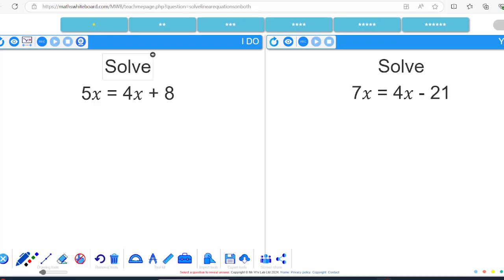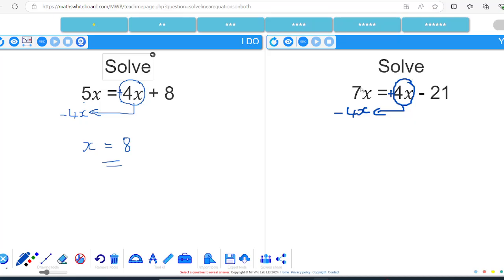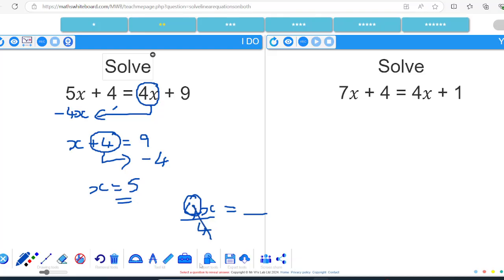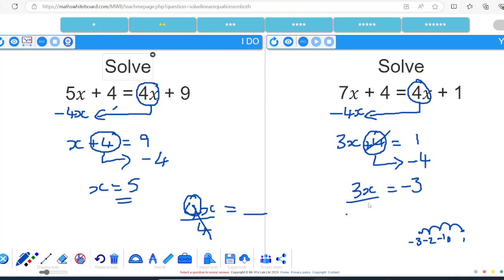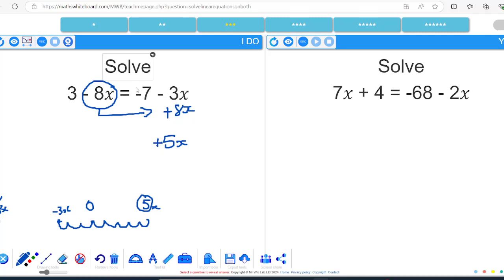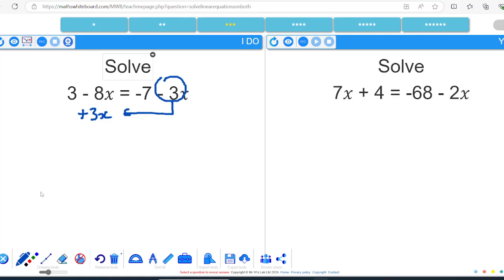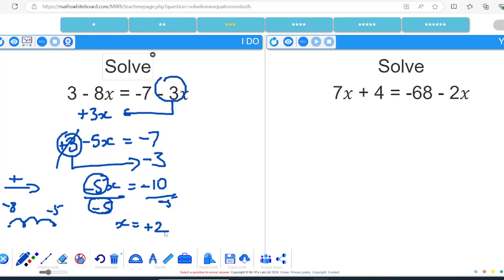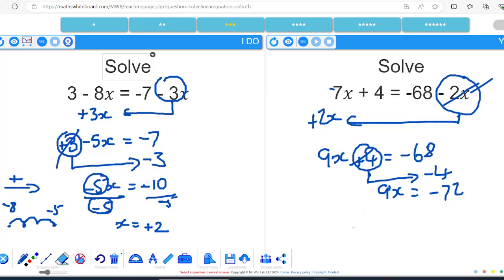Solving linear equations with double sided unknown